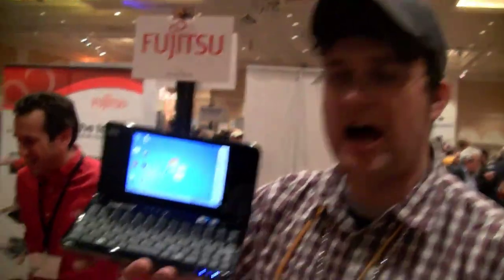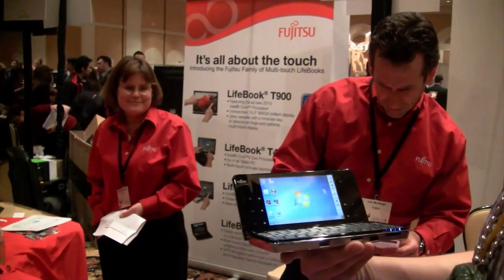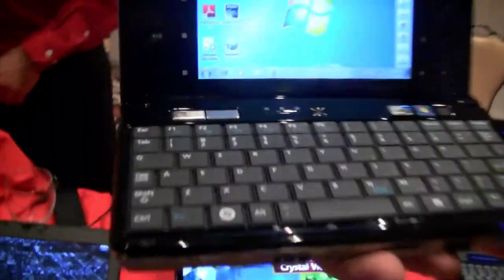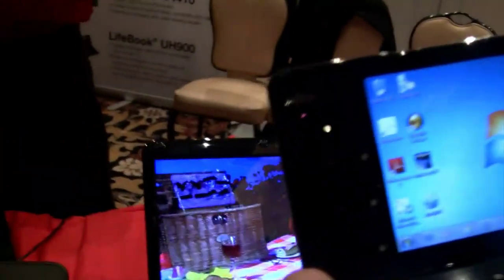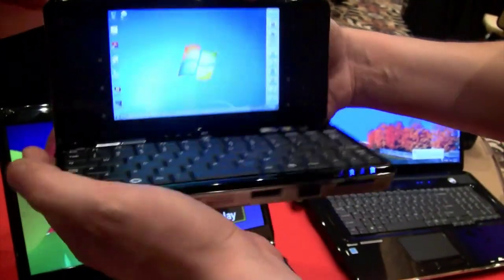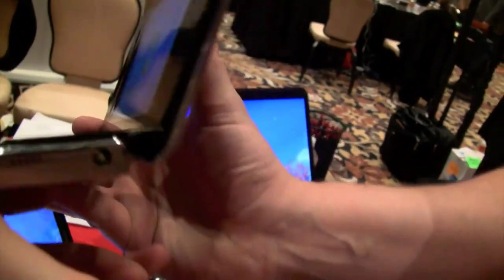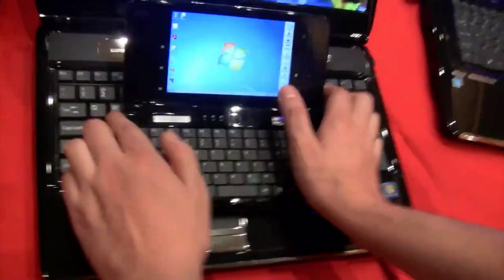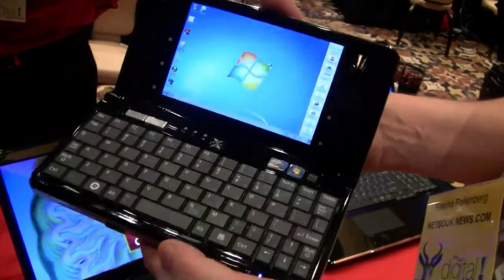Fujitsu UH900 UMPC at Pepcom at CES 2010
Multitouch screen UMPC the Fujitsu UH900 at Pepcom 2010. Its 5.6" form factor is very appealing, we are waiting a detailed review to really check out the battery life.